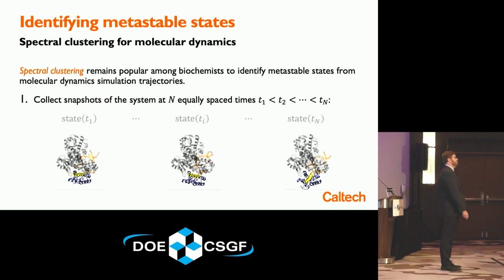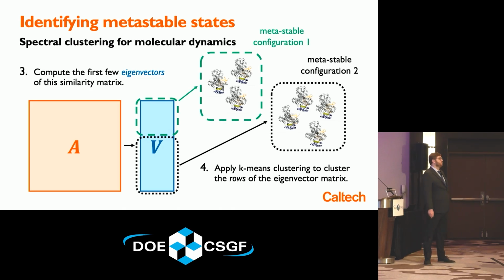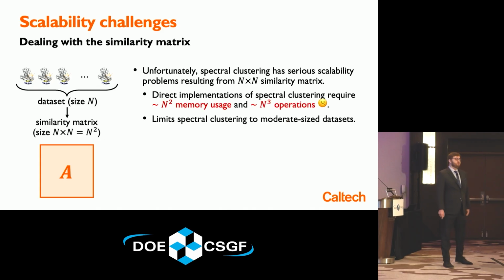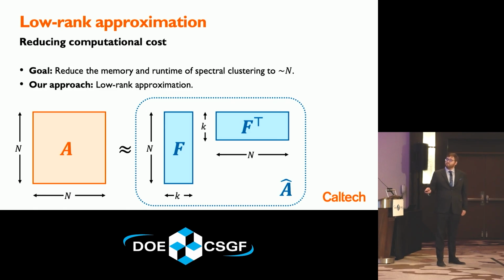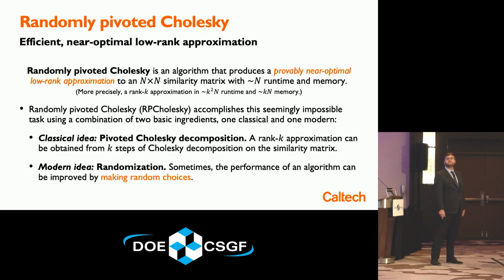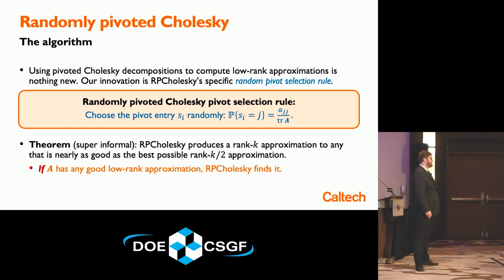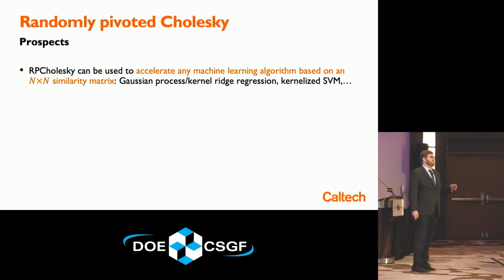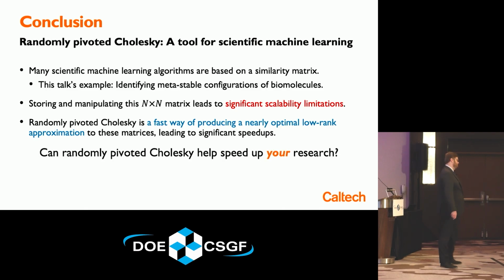DOE CSGF 2024:Randomly Pivoted Cholesky: Faster Matrix Approximation for Scientific Machine Learning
"Randomly Pivoted Cholesky: Faster Matrix Approximation for Scientific Machine Learning" presented by Ethan Epperly at the 2024 DOE CSGF Annual Program Review.